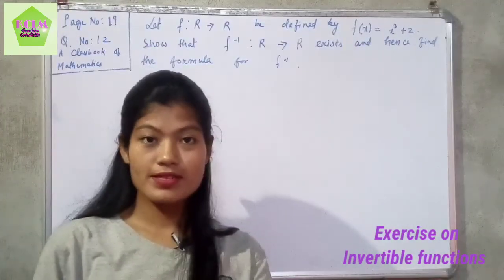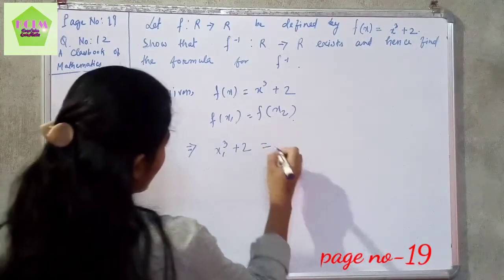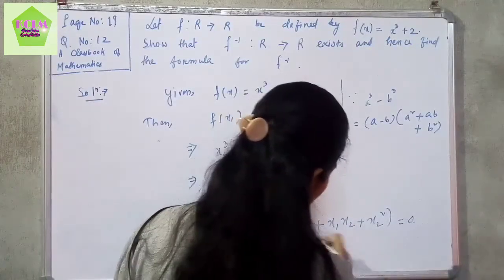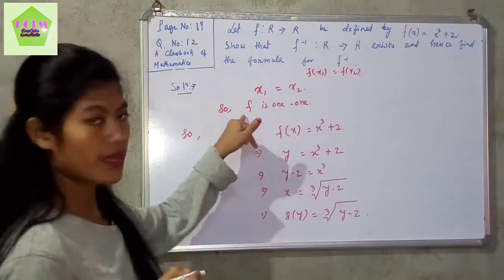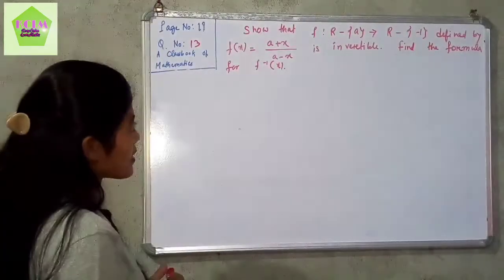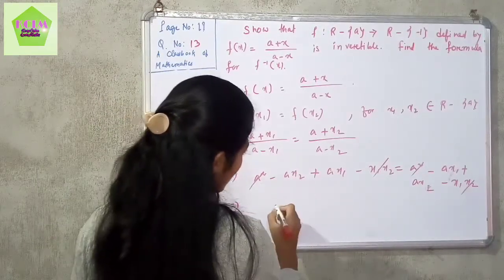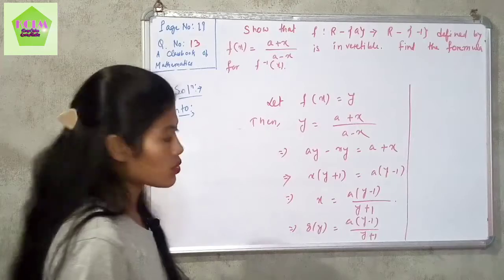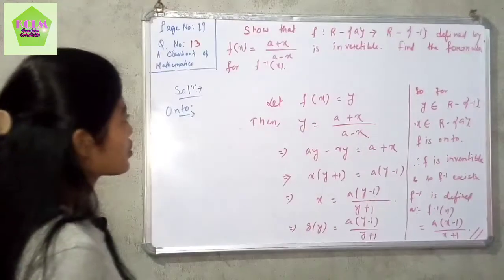Invertible functions|Exercise|A classbook of Mathematics|HS12Maths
In this video:
The questions from A classbook of Mathematics
Q. 11
Q. 12
are solved.
How to show a Function INVERTIBLE ??

link to previous video: